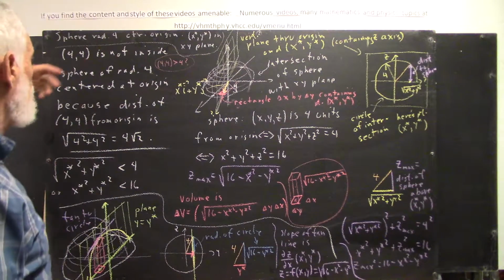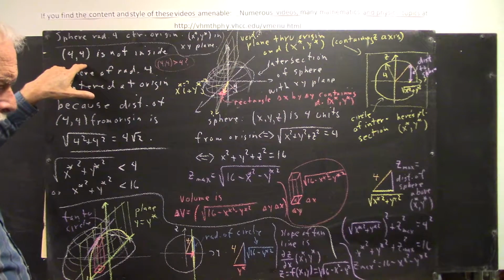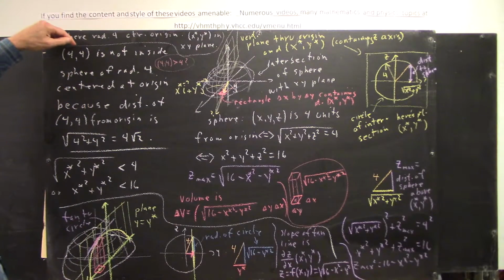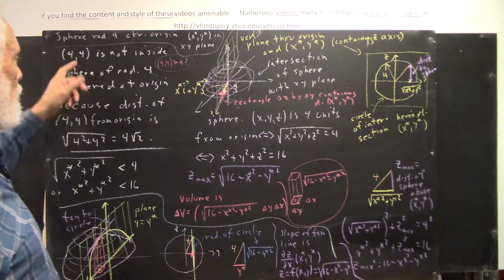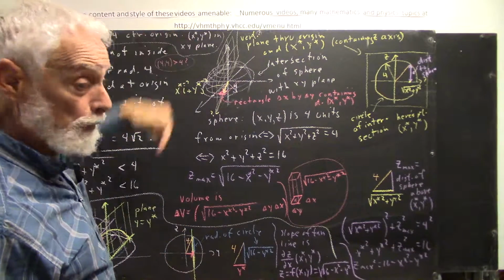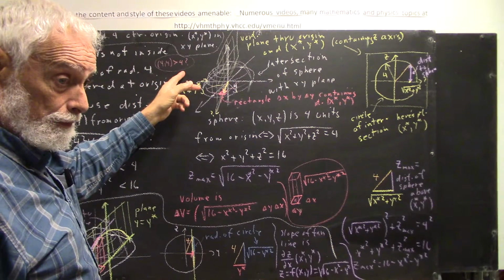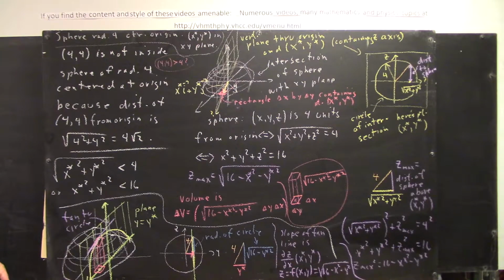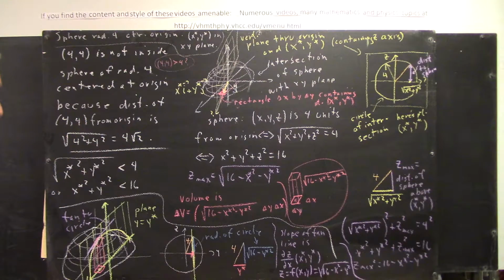dagmult 7720 wood block models for regions dx by dy in plane 3d region within a given sphere